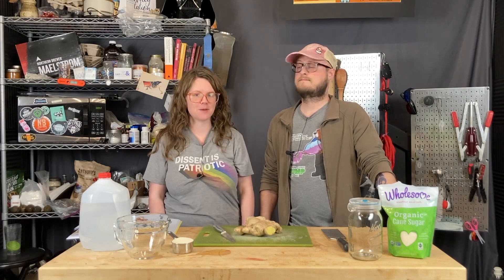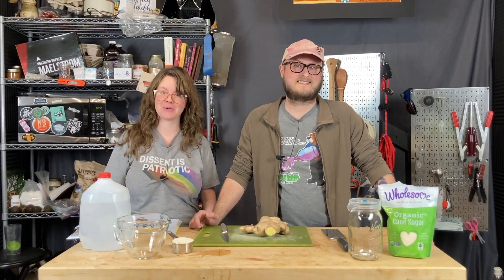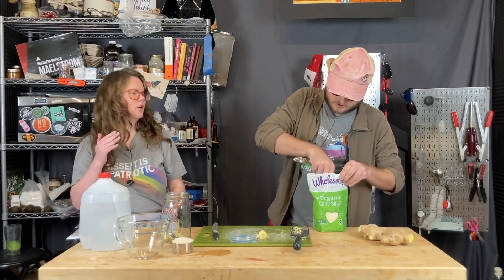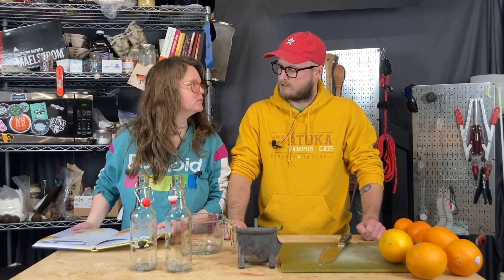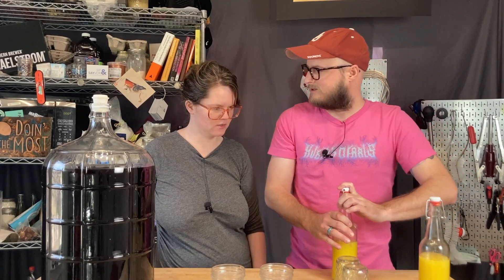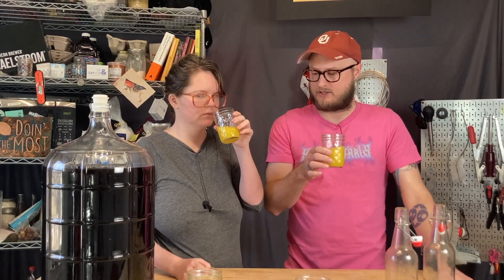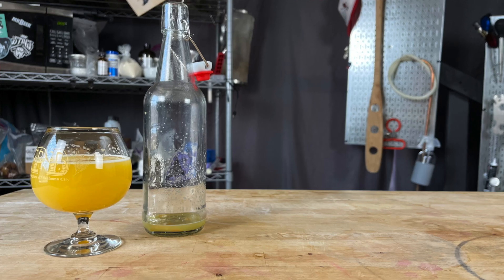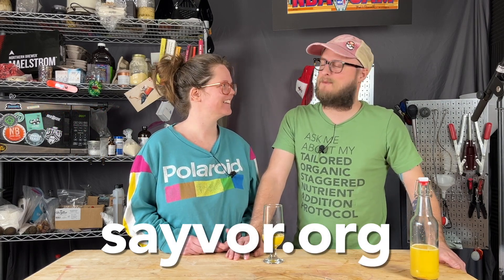How to make Orangeade - A fermented soda! (nonalcoholic)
It's Dry January here on Doin' the Most, and this week we're making orangeade! It's orange juice and a ginger bug. But we didn't really care for the first iteration - so we sought to improve on it. This fermented, nonalcoholic soda turned out lovely in the end using meadowfoam honey for a vanilla-rich finish. Let us know what you think!

0:00 Intro
6:56 Tasting attempt #1
11:20 Tasting attempt #2
13:24 Tasting Final Recipe
14:48 The recipe!